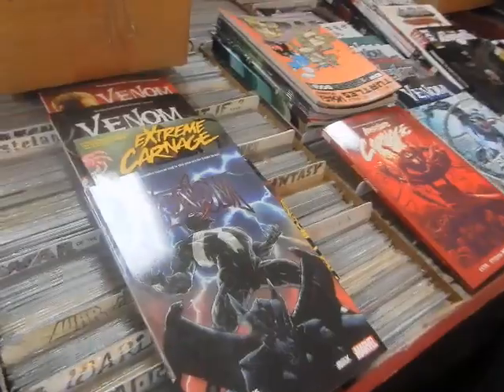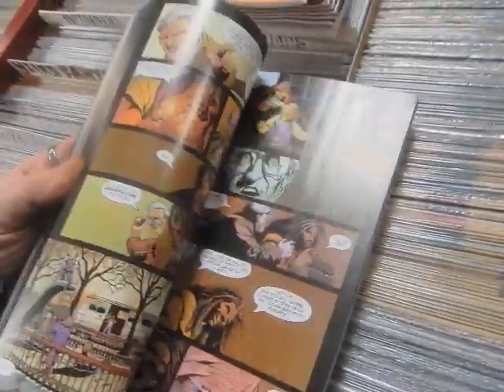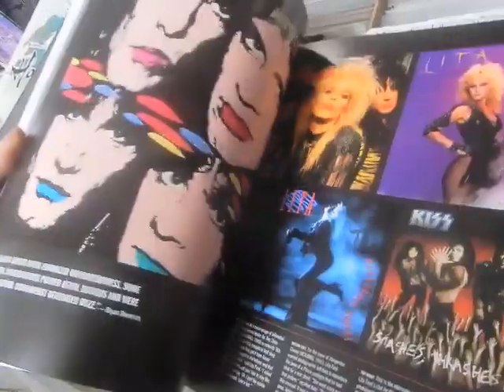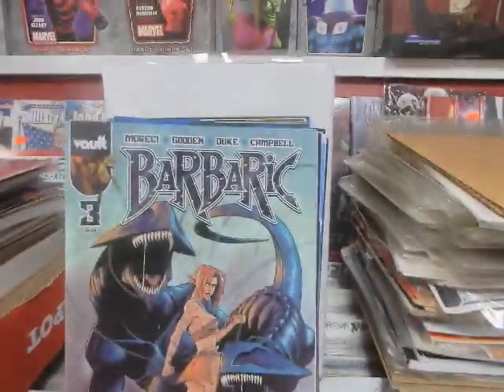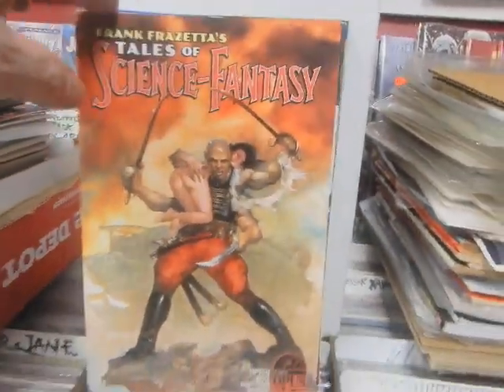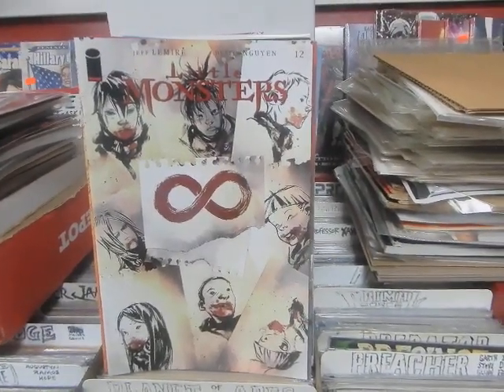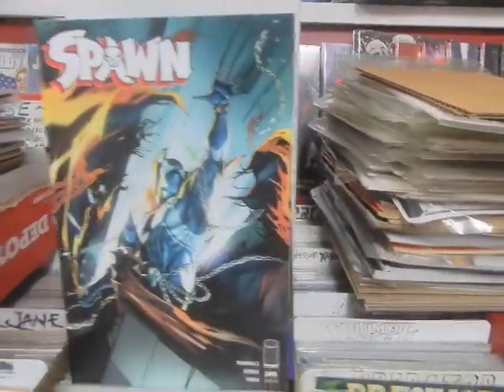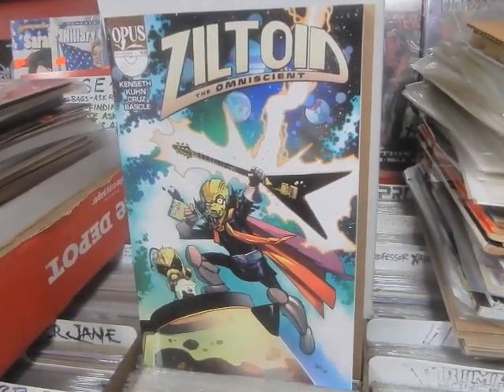Venom Punisher Reorders Art of Metal TMNT Usagi Yojimbo Dark Ride MasterVerse @ JC'S Comics N More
theartofmetal tmnt punisher This is video 1501 April 10, 2023 Re-Orders & new comics from Dismond @ JC'S Comics N' More: Your Pop Culture Super-Store 6725 W Central Ave Toledo, OH 43617 , e-mail & Follow JC'S on Instagram @ jcscomicsnmore.